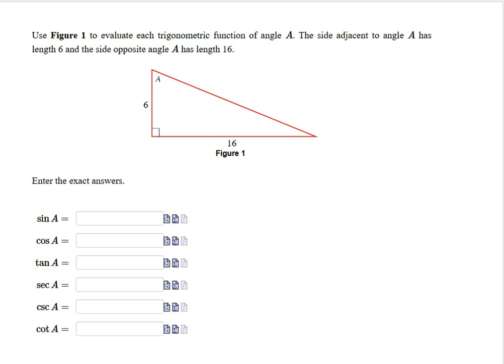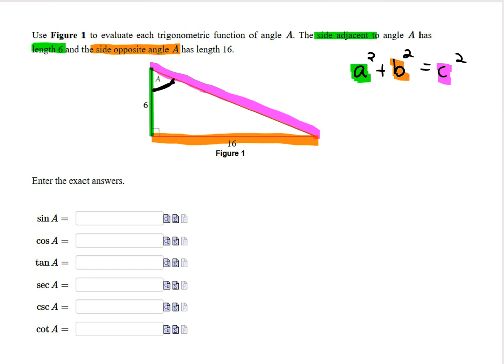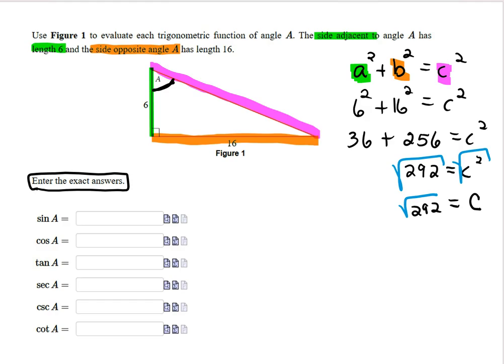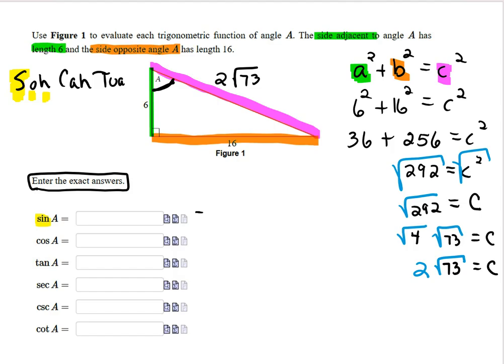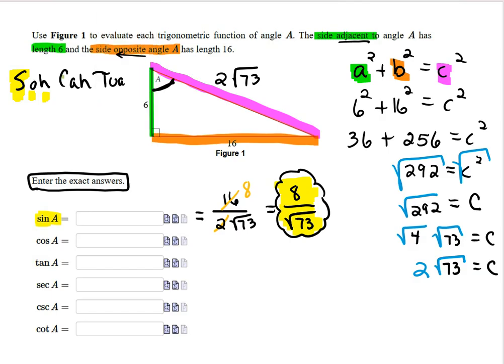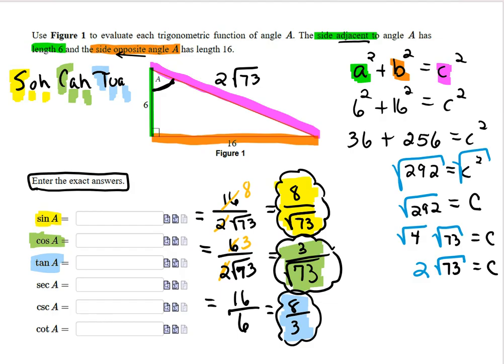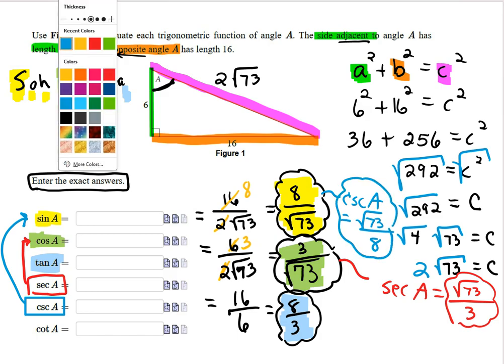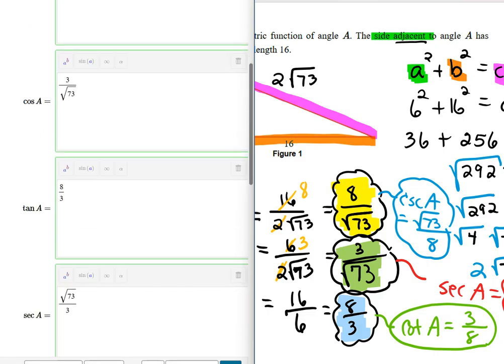MAT 142 – MODULE FOUR - Problem Set #8